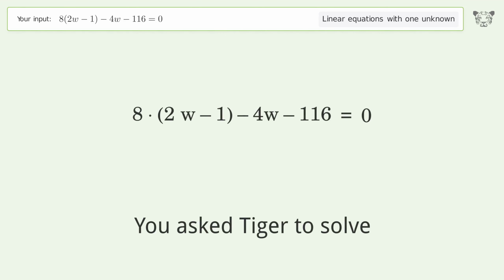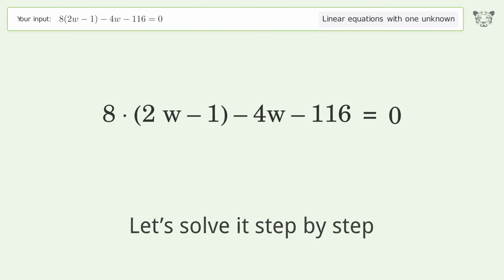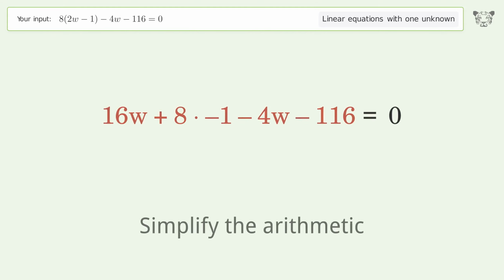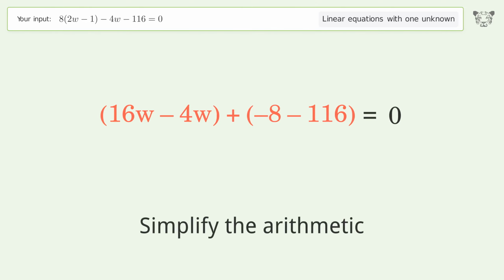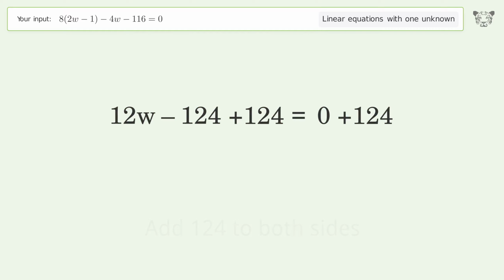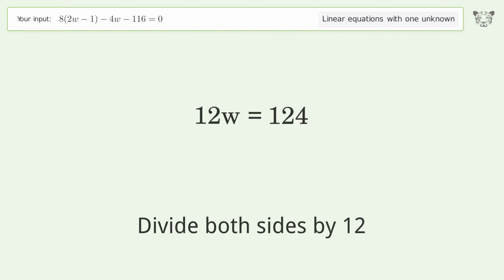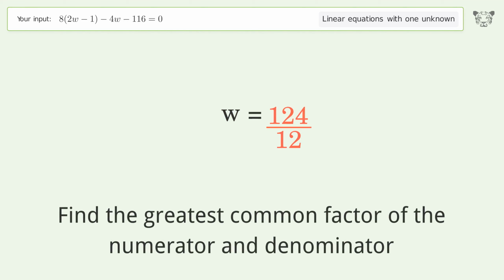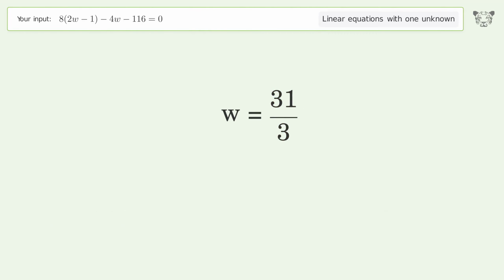Solve 8(2w-1)-4w-116=0: Linear Equation Video Solution | Tiger Algebra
Struggling with 8(2w-1)-4w-116=0? Watch our step-by-step video on Tiger Algebra to master this linear equation effortlessly.